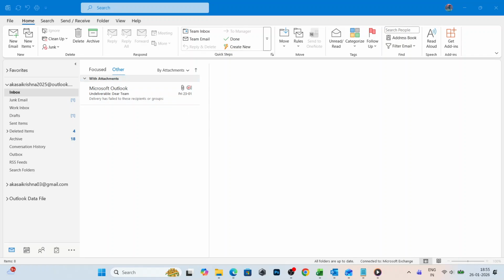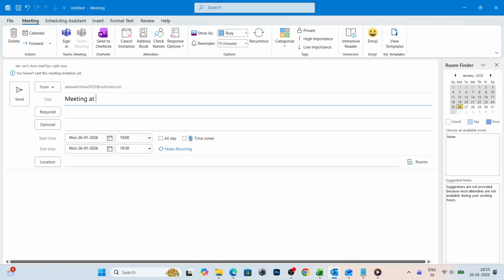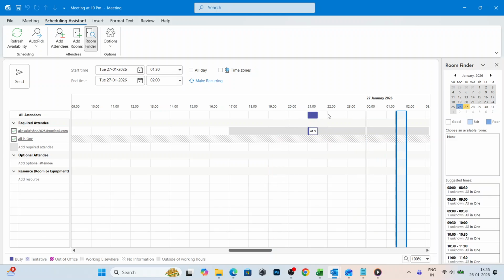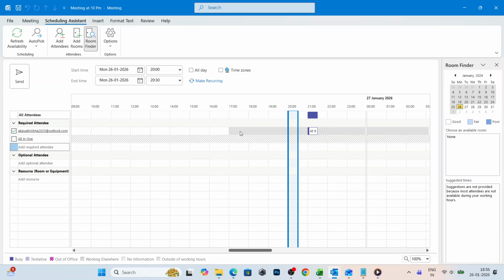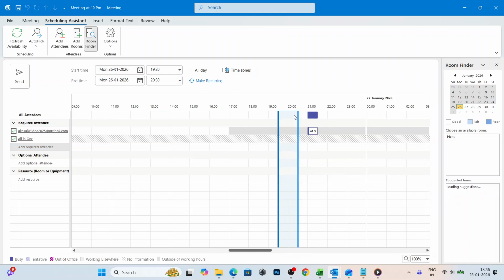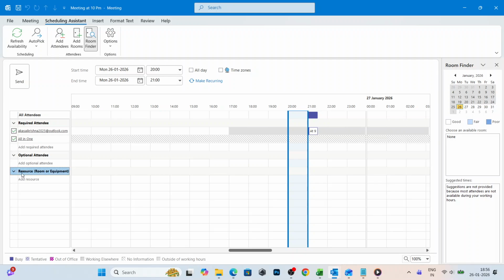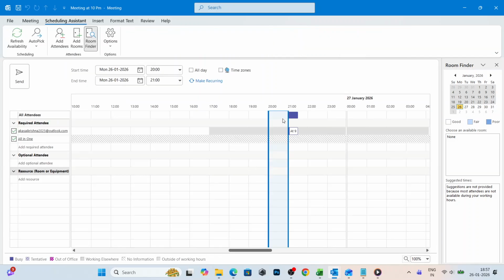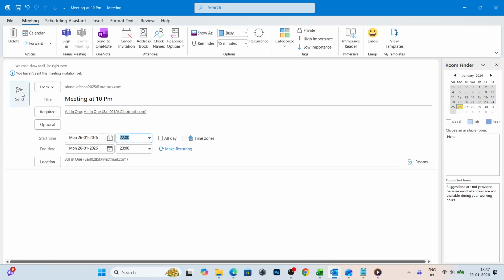How To Use Outlook Scheduling Assistant (Step By Step)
Learn how to use Outlook Scheduling Assistant to master your Microsoft Outlook calendar and schedule meetings efficiently. This step-by-step Outlook tutorial covers everything you need to know about the scheduling assistant feature to save time and improve productivity.